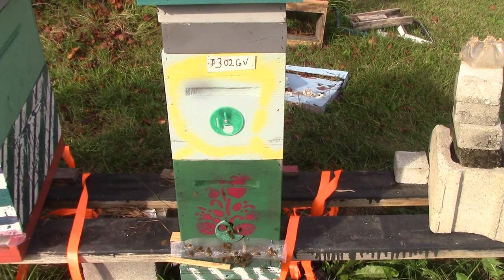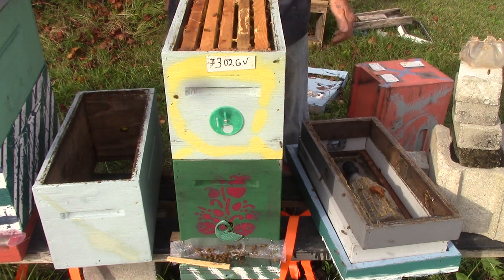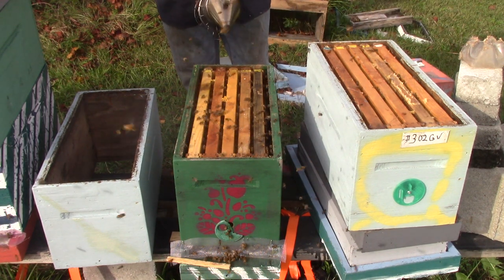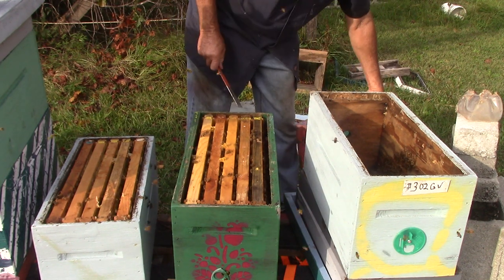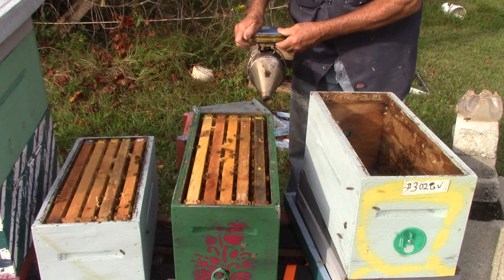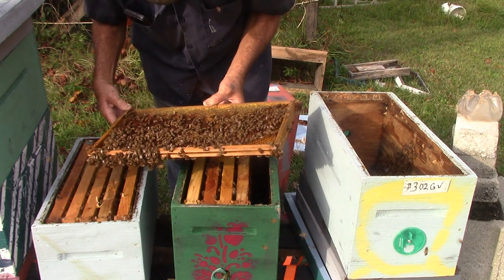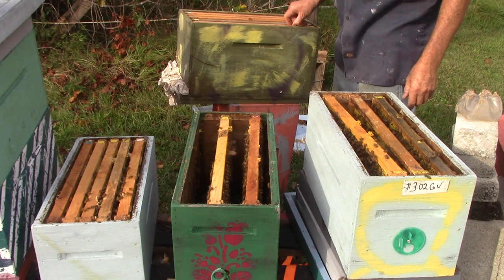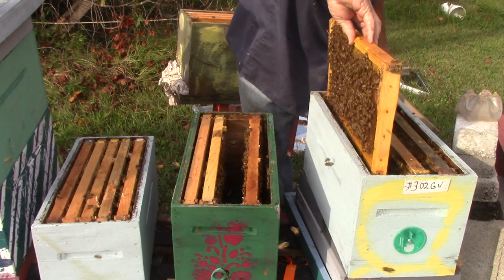MVI 1226/ Hive getting honey bound & needs another box, & checker boarded.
# 302 GV ./. Double Deep 5-fram. Getting honey bound, top filled with honey & bottom filled with brood and stores. I will add another nuc box and checker board the frames.